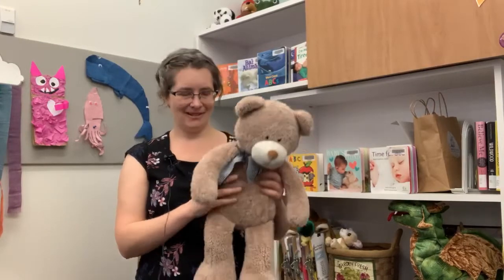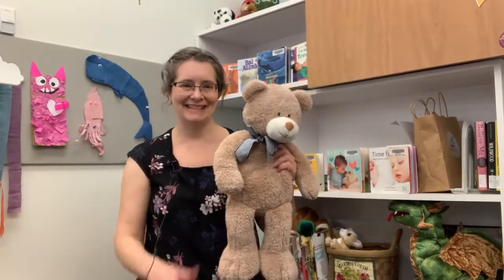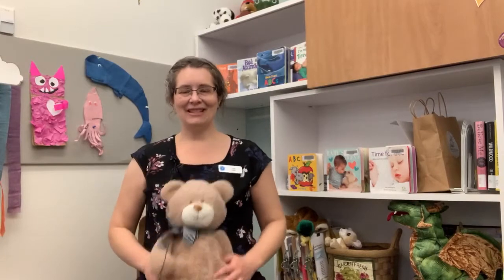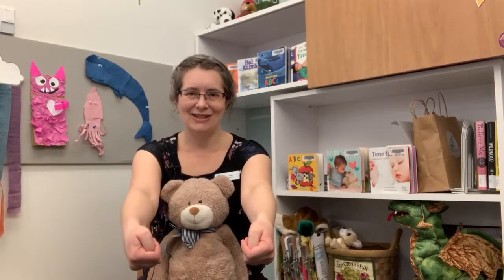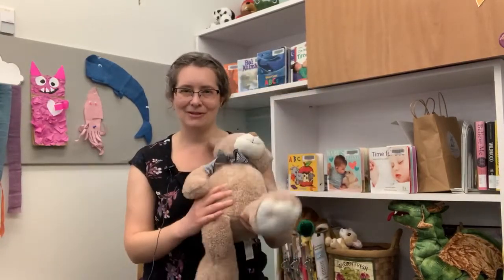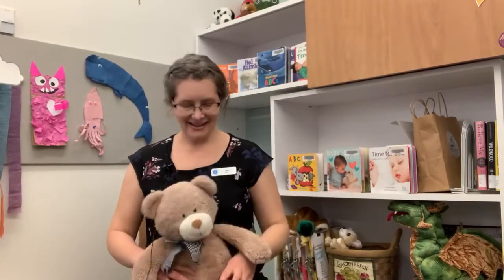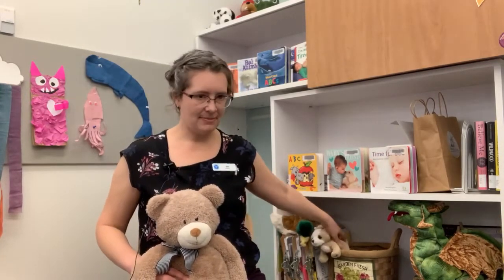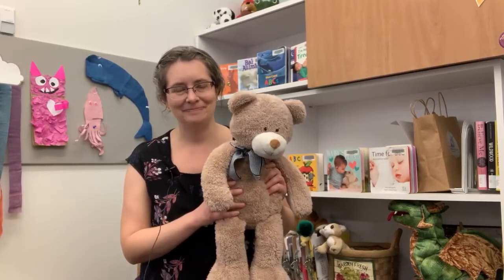Fingers and Toes Babytime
Join VIRL librarian, Julie, for “Tommy Thumbs,” “Head and Shoulders, Knees and Toes” and more.

Join our Storytime Corner Facebook Group for more virtual programs.  New Babytimes posted at 10:30 a.m. every Tuesday.